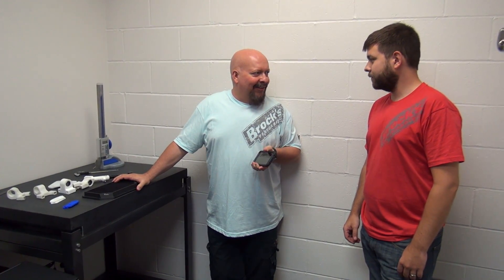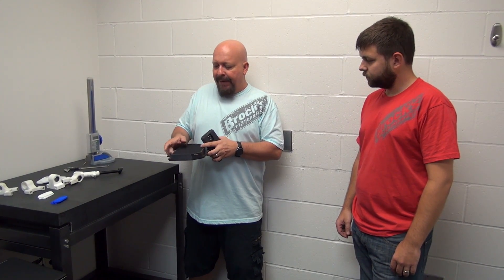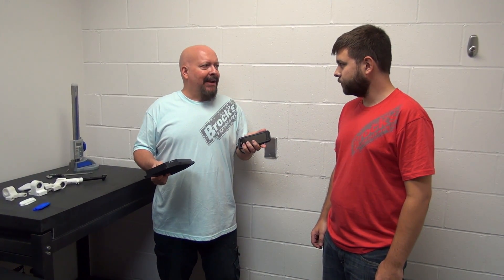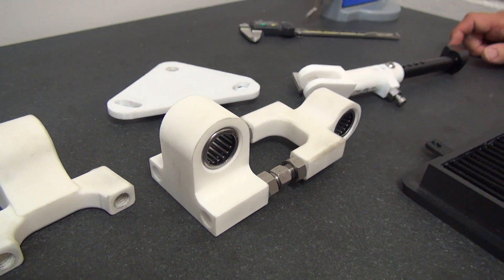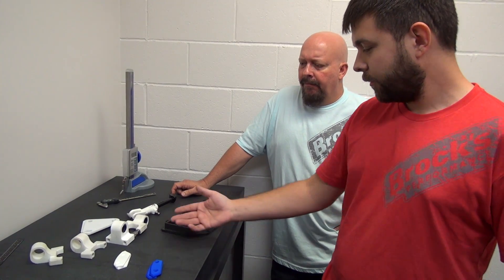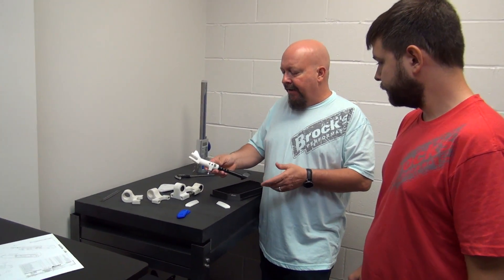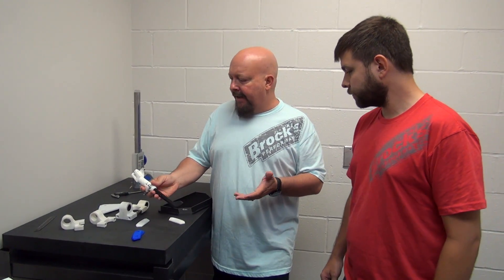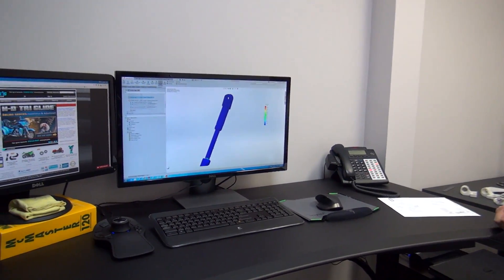Tech Talk: Rapid Prototype Engineering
Brock talks Rapid Prototype Engineering. How can today’s high-tech world translate into lighter, stronger, faster parts from our minds to your motorcycle? Brock and Brock’s Performance Design Engineer, Alex, give you a glimpse into some of the 'behind-the-scene' happenings in Brock’s Performance engineering department. The duo even explains how we can quickly interact with worldwide expert Sprint Filter to have a high flow prototype air cleaner to test for our GSX-R1000 project bike from ‘non-existent’ to ‘tangible in our hands’ from Italy in only four day’s time.

for additional information, installation instructions, information forums, and FAQ sections.